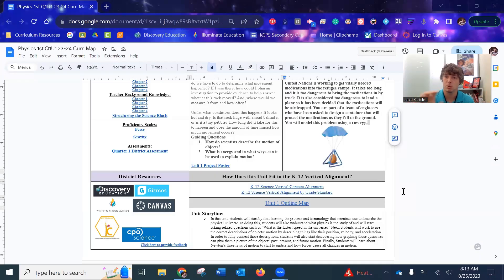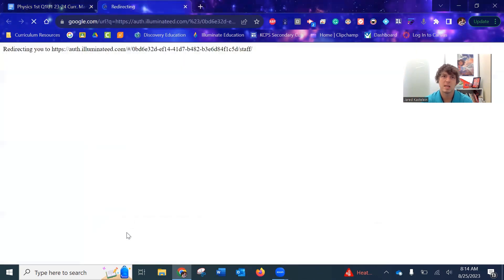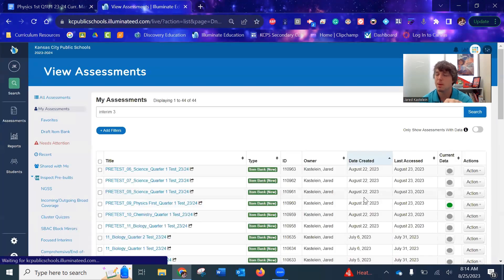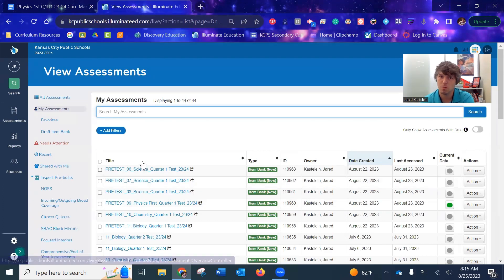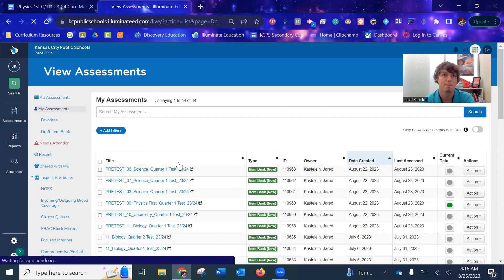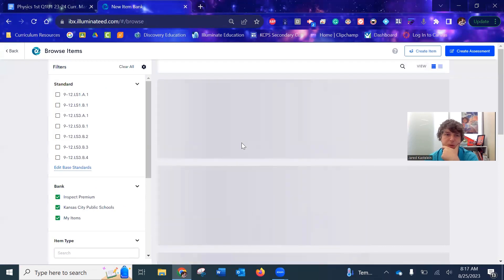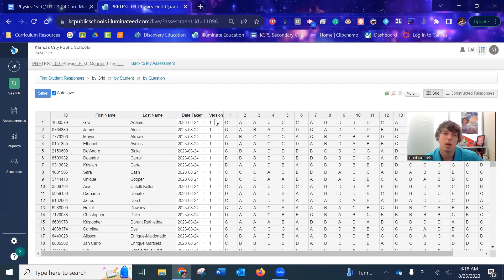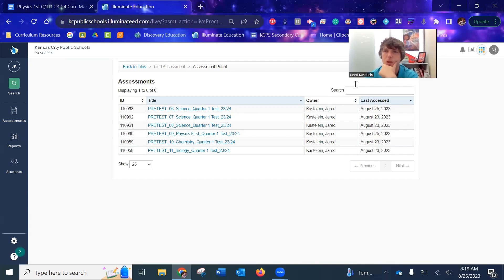Accessing and Using Illuminate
For newer teachers who haven't used Illuminate yet.